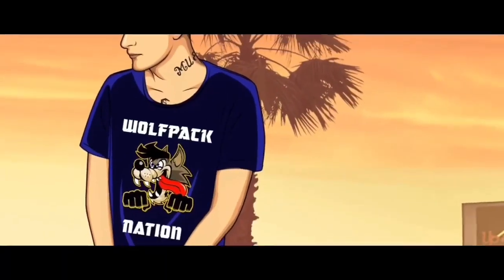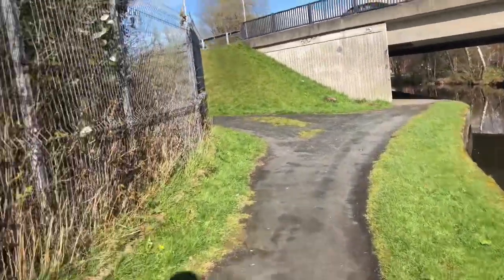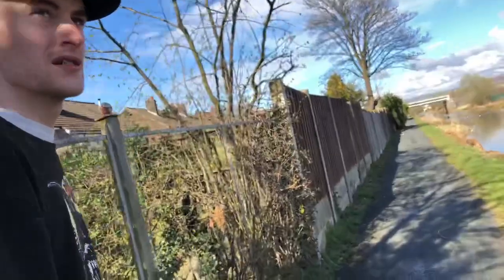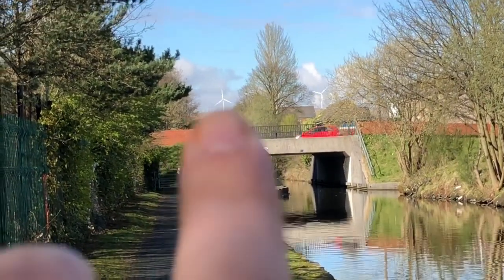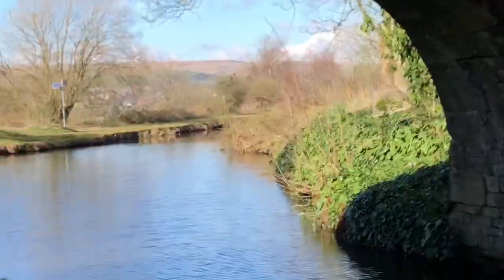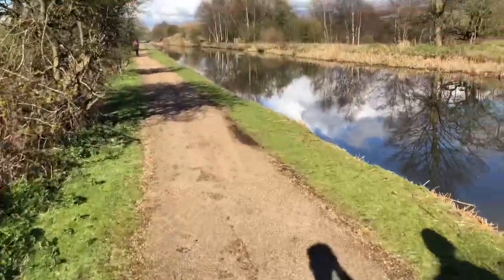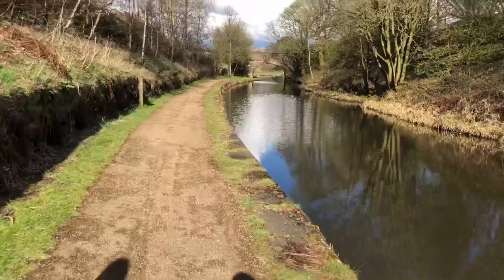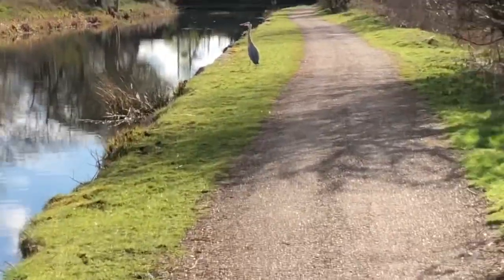Exploring Rochdale Canal Vlog Part 2(Wolfpack Nation Vlogs)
In Today’s Video I Explore Rochdale Canal Part 2 With My Mate link to Part 1 is Below

Add My Mates Snapchat: deanstapleton93